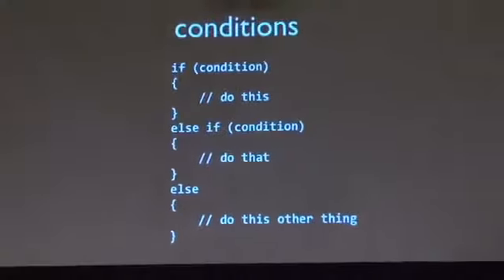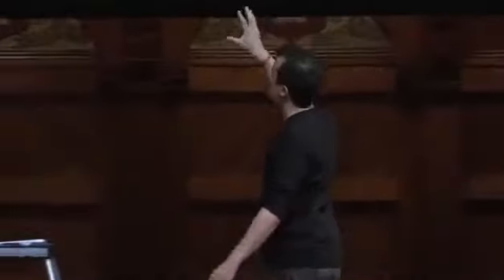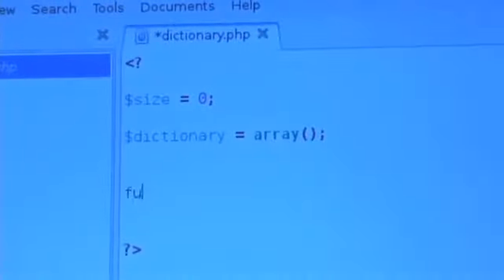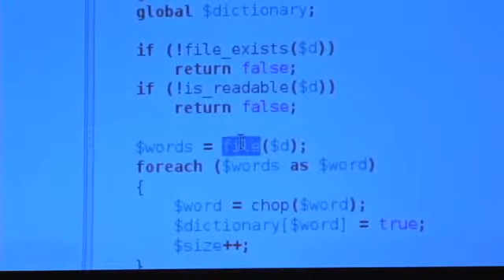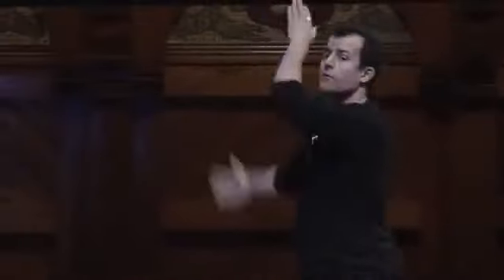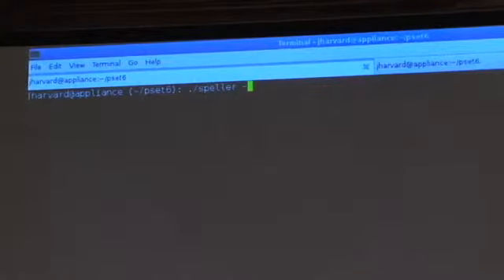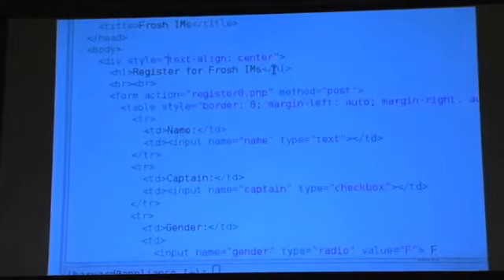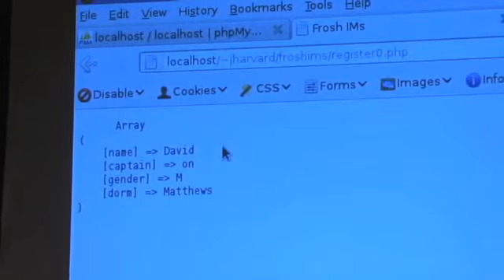PHP Lecture 2 - Introduction to PHP and MySQL Programming - NETCODEIDEA.COM